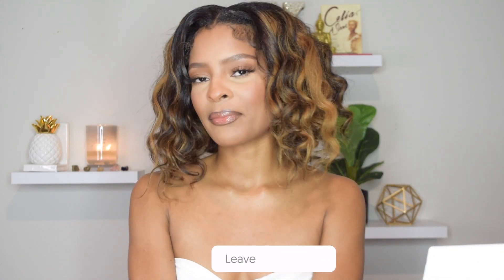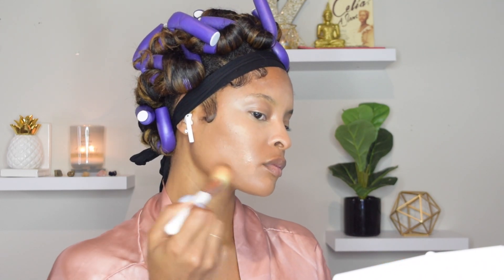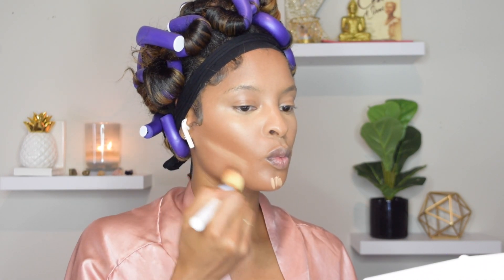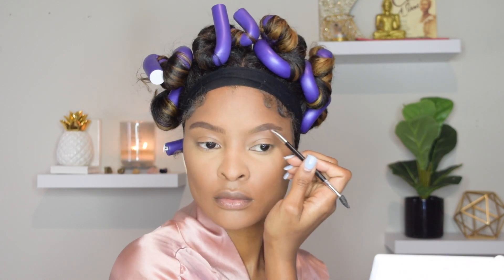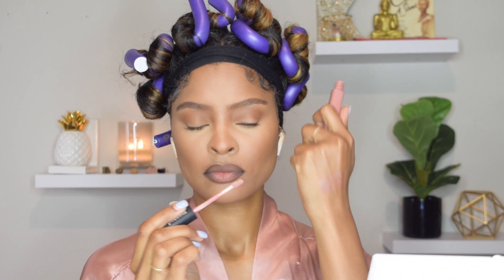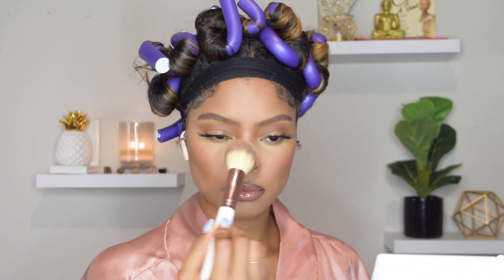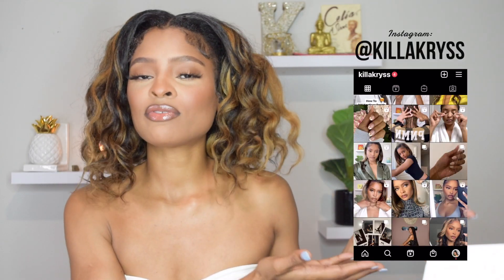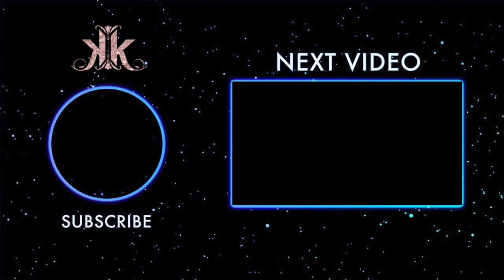My "Sunkissed" Go-To Summer Makeup Routine 2021 *Beginner Friendly*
Hi Killas! This has been my Go-To makeup routine for the past few weeks & I absolutely LOVE it. So ofc I had to share it w/ yall. Let me know what you guys think about this routine. ❤

♕ Products Used:

Primer - (Key) Skindinavia Primer Spray
Concealer - NARS Creamy Radiant Concealer
Foundation - Loreal True Match (Matte) in W8
Foundation Brush - Taj Vegan Brushes - Link - t.ly/UOa7
Beauty Blender - ELF Cosmetics Camo Beauty Blender
Setting Powder - Laura Mercier Setting Powder
Cream Bronzer - Marc Jacobs Shameless Foundation in: 335 Deep
Powder Bronzer 1 - MAC Skin Finish Powder in Dark Deepest.
Powder Bronzer 2 - Fenty Beauty Bronzer in Cocoa Naughty.
Lips - Brown Lip Liner & NYX Butter Gloss in:
Setting Spray - (Key) Skindinavia Setting Spray

♕ Similar Content:

➊ How To: Simple Everyday Radiant Makeup  - t.ly/xvL8

➋ "No Foundation" Makeup Routine - t.ly/RMsU

➌ "Lazy" On The Go 5 Min Makeup Tutorial - t.ly/pruM

♕ F.A.Q.

Name - Krystal
Ethnicity - Jamaican
Height- 5'5
Location- ATL
Age- 25
Camera: Nikon D 5300 - (Kit Lens) - If you get this camera, get an auto focus lens.